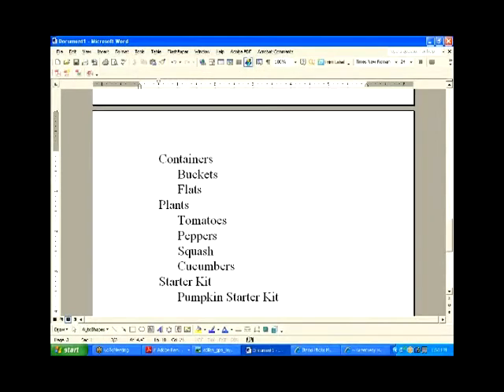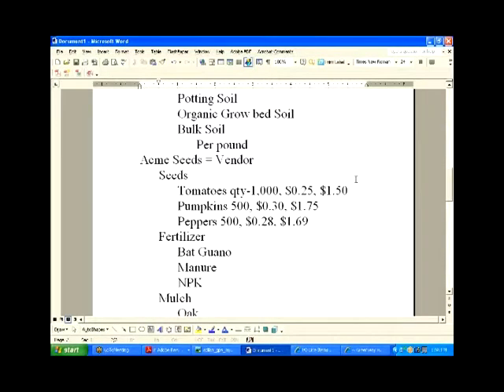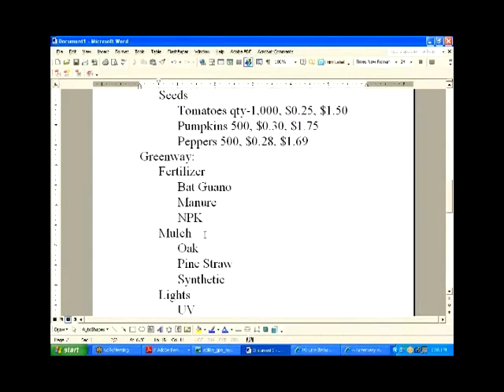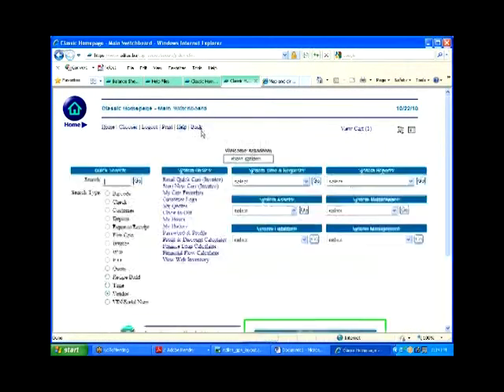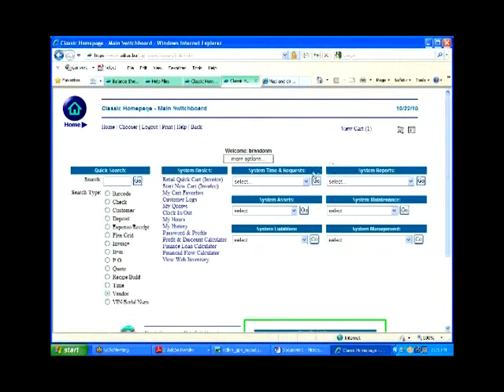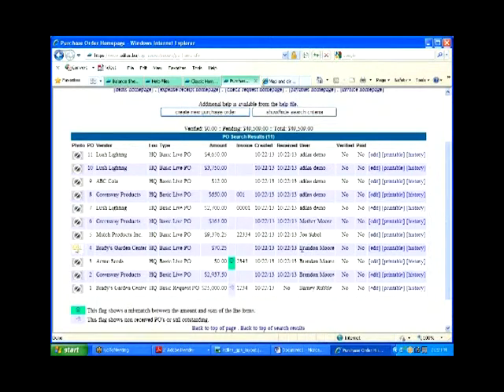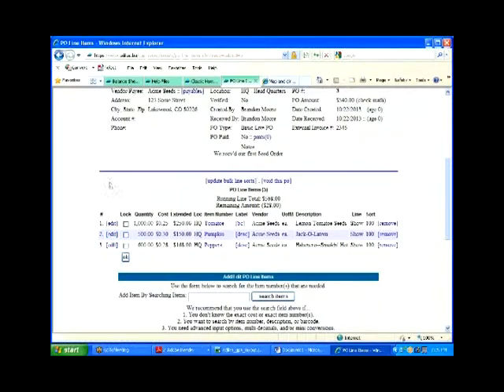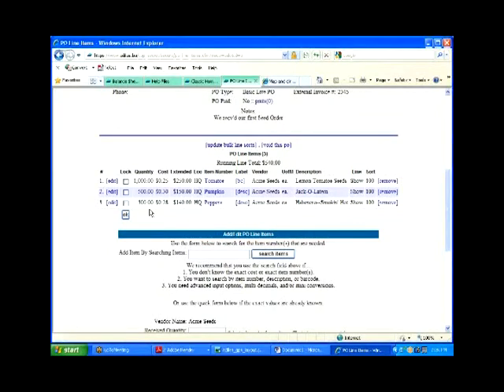Adilas.biz - Oct 2013 Training - Day 1 Video 7